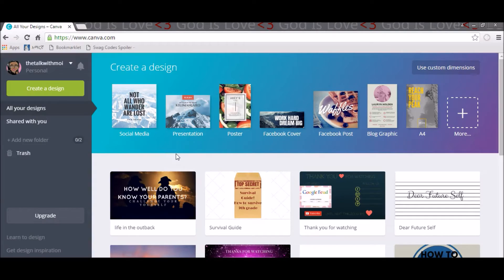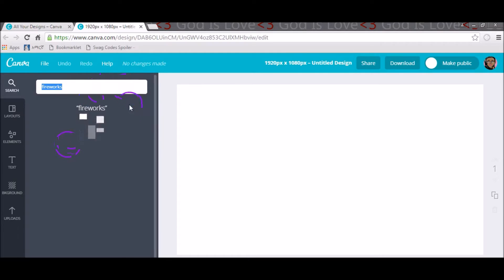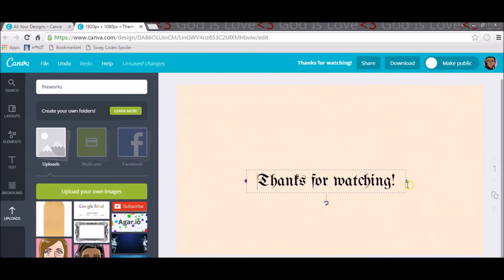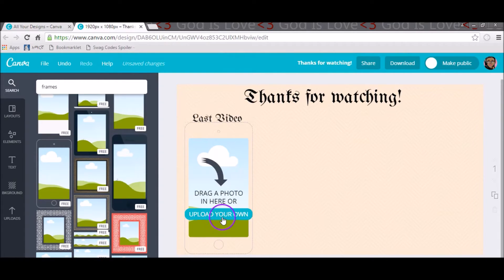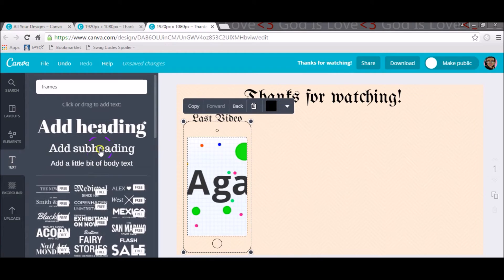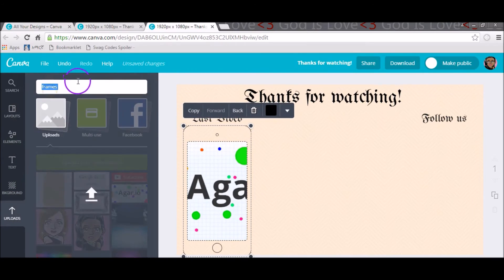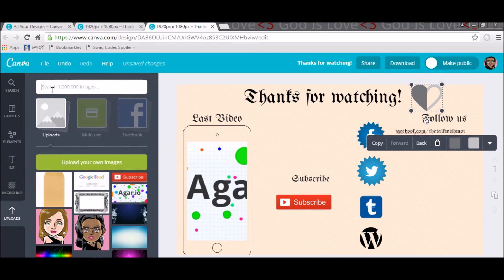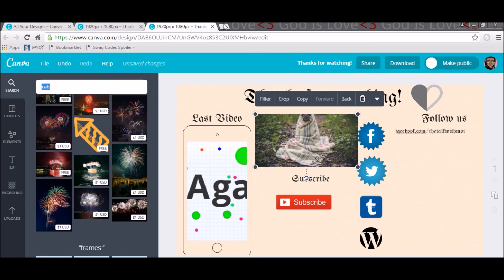How to make a YouTube outro for your videos using Canva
Hello everyone, Today i'm going to be showing you how to make an outro for your YouTube videos. When i first started making videos which was 5-6 months ago, i was super confused on  how people made outros until i started using Canva. Canva makes it super easy for you to make beautiful designs whether it is for an outro, channel banner, blog title etc.

♥ Intro made using ♥
Intro made using Penzoid